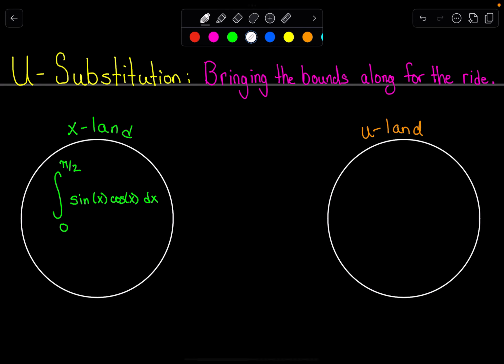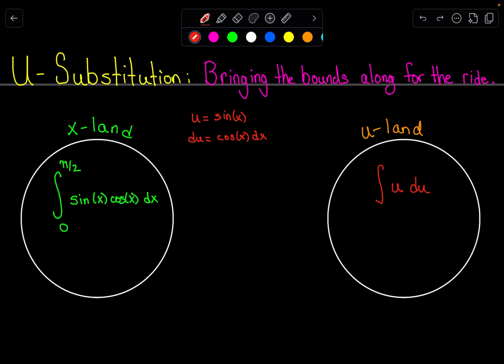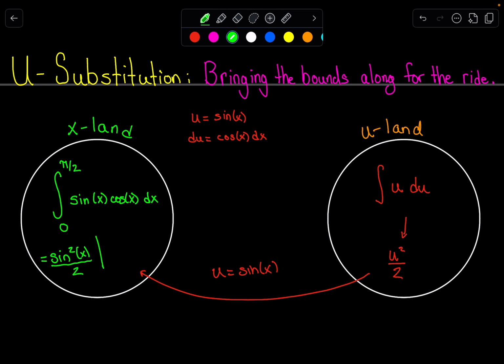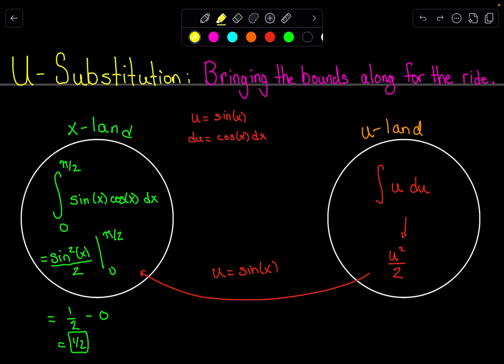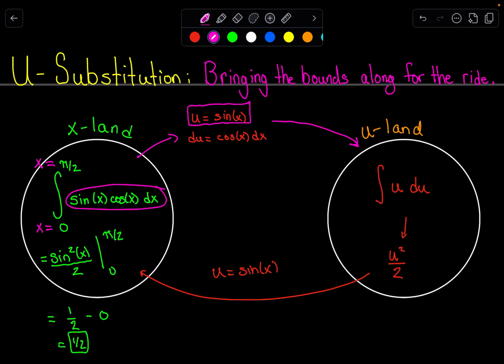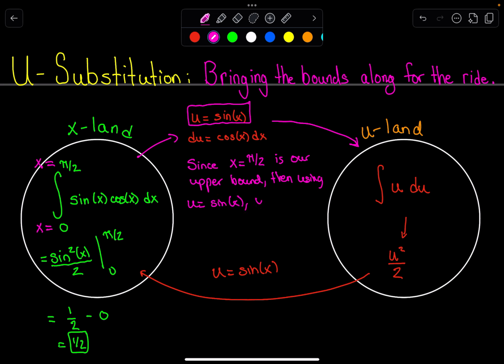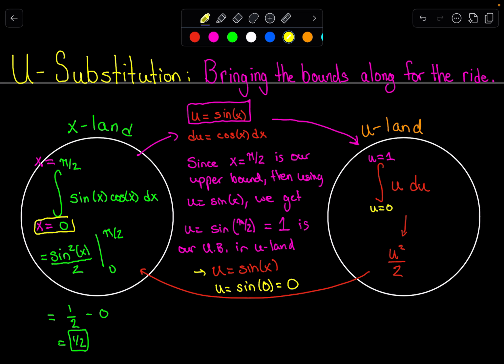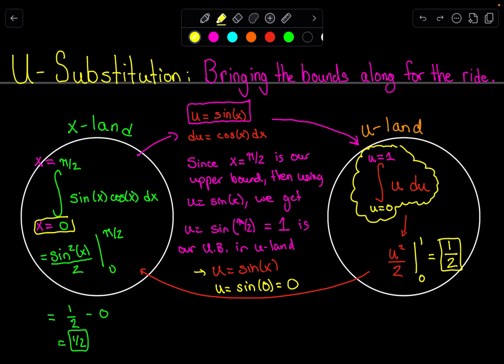Week 3 | Lesson 12 | U-substitution (bringing the bounds)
Chapters:
0:00 Intro
0:23 What we've been doing so far
2:40 We can bring the x-bounds to u-land!